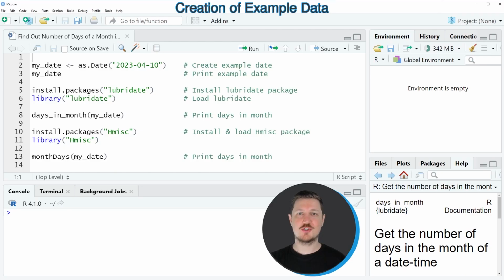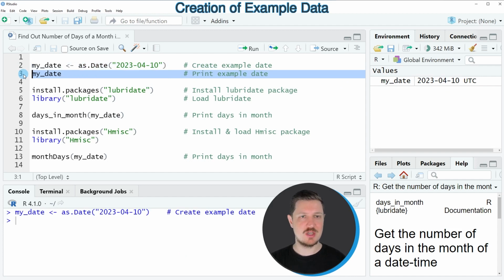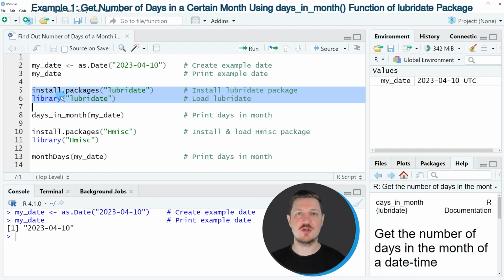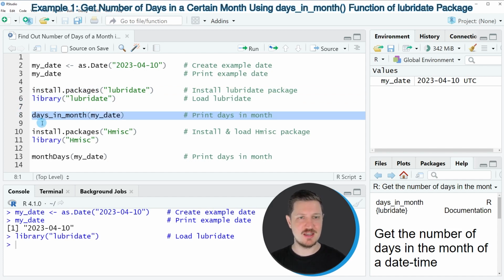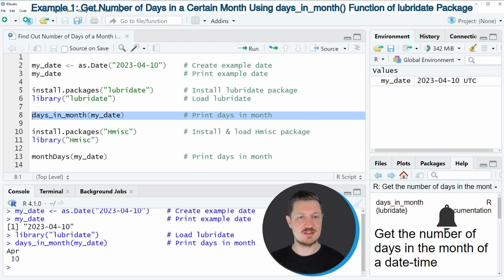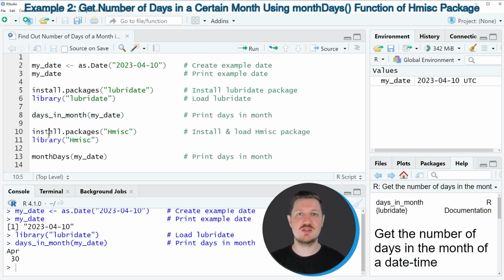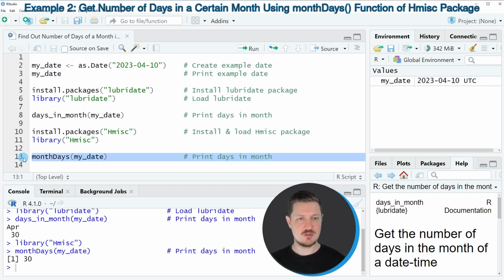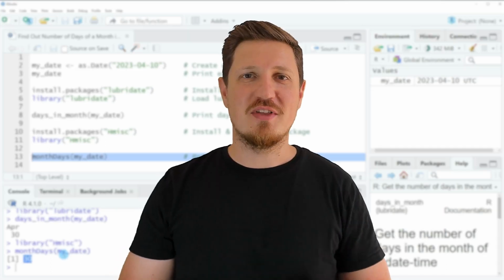Find Out Number of Days of a Month in R (2 Examples) | lubridate & Hmisc Package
How to get the number of days in a certain month in the R programming language. More details
R code of this video:

my_date ‹- as.Date("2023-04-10")    # Create example date
my_date                             # Print example date

install.packages("lubridate")       # Install lubridate package
library("lubridate")                # Load lubridate

days_in_month(my_date)              # Print days in month

install.packages("Hmisc")           # Install & load Hmisc package
library("Hmisc")

monthDays(my_date)                  # Print days in month